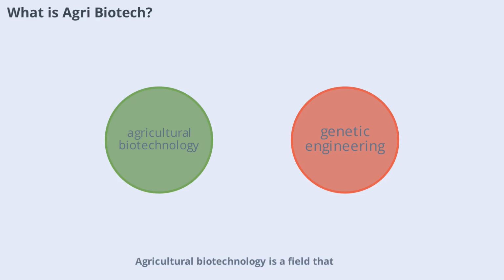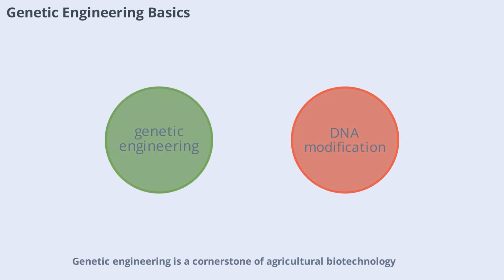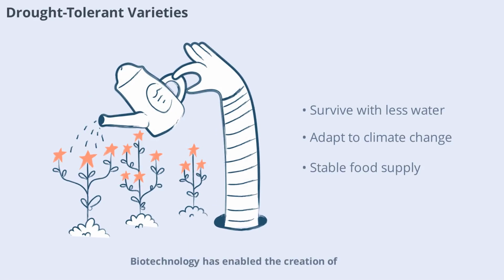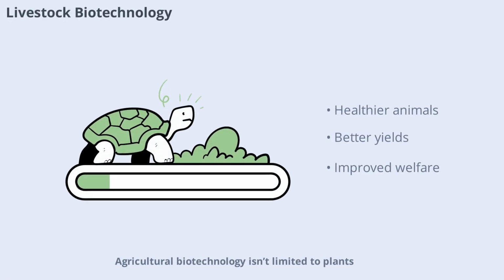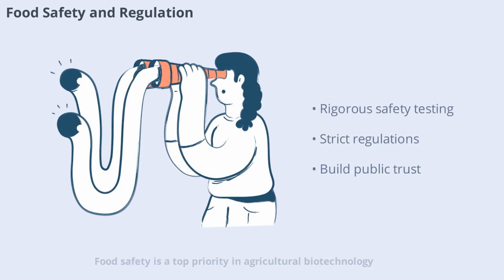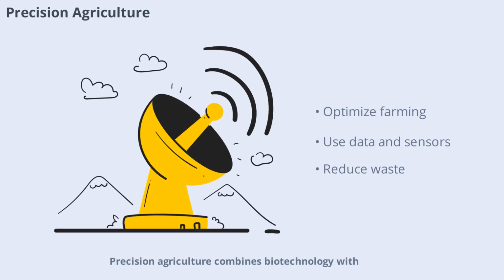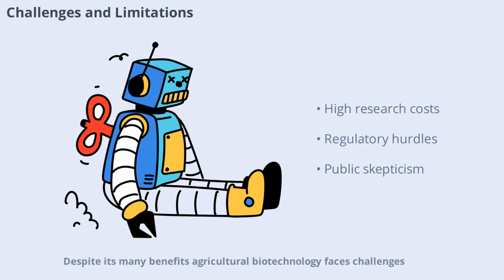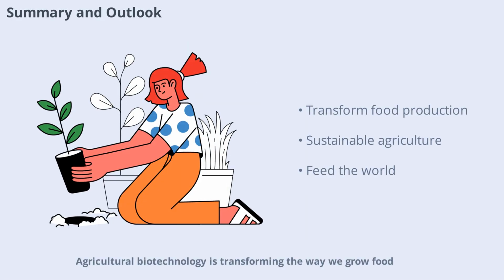Agricultural Biotechnology: Transforming Farming for the Future (10 Minutes)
Agricultural biotechnology is reshaping how we grow food, manage resources, and address global challenges like hunger, climate change, and sustainability. This guide introduces the science behind agricultural biotechnology, its practical applications, and its far-reaching impacts on farmers, consumers, and the environment.

Explore how biotechnology enables the development of genetically modified (GM) crops, disease-resistant plants, and sustainable farming practices. Learn about innovations such as drought-tolerant seeds, biofertilizers, and pest-resistant crops that help increase yields, reduce chemical use, and conserve natural resources. We’ll also discuss the debates around GMOs, regulatory frameworks, and the future of food security.

Whether you’re a student, farmer, policymaker, or curious consumer, this overview will help you understand the promise and challenges of biotechnology in agriculture.

Key Topics Covered:

What is Agricultural Biotechnology?

Definition and history
Key techniques: genetic modification, marker-assisted selection, tissue culture
Applications in Agriculture:

Genetically modified crops (e.g., Bt cotton, Golden Rice, herbicide-tolerant soybeans)
Disease and pest resistance
Drought and climate resilience
Improved nutritional content
Benefits of Agricultural Biotechnology:

Higher crop yields and food security
Reduced pesticide and fertilizer use
Environmental sustainability and resource conservation
Challenges and Considerations:

GMO safety and labeling debates
Environmental and biodiversity concerns
Access and equity for smallholder farmers
Regulatory and ethical issues
The Future of Agricultural Biotechnology:

Precision breeding and gene editing (CRISPR)
Synthetic biology and next-generation crops
Role in addressing global food challenges
10 SEO-Optimized Hashtags

35 SEO Tags

Summary:
Agricultural biotechnology is a powerful tool for transforming farming, improving food security, and promoting sustainability. By leveraging scientific advances, we can create crops and practices that meet the needs of a growing world—while also addressing important ethical, environmental, and social questions for the future.